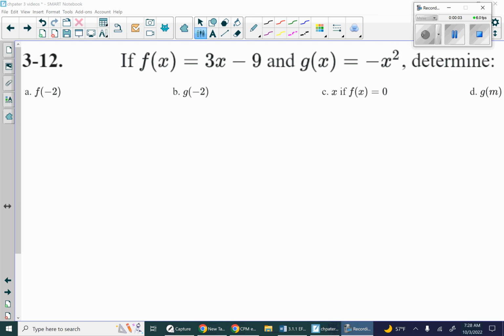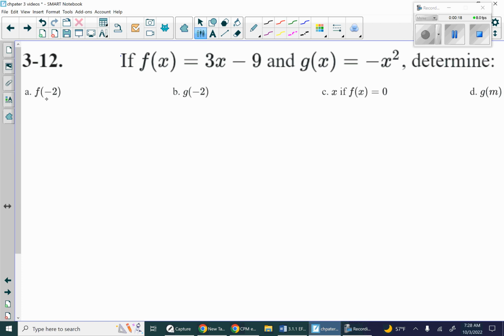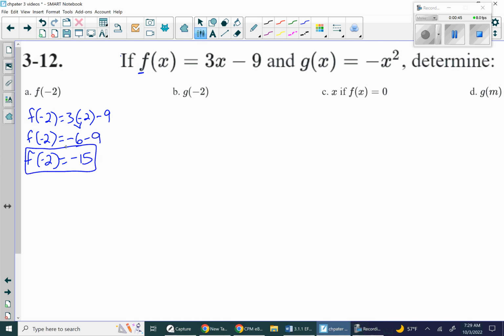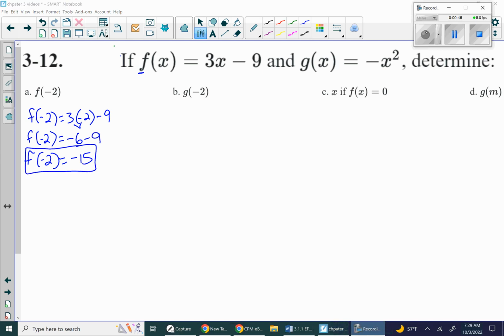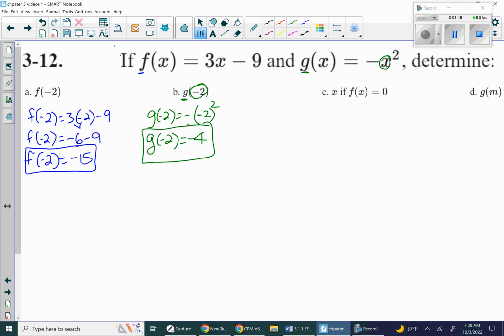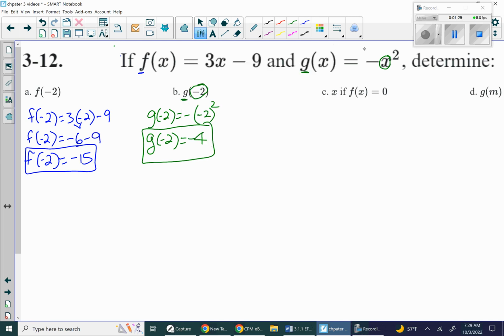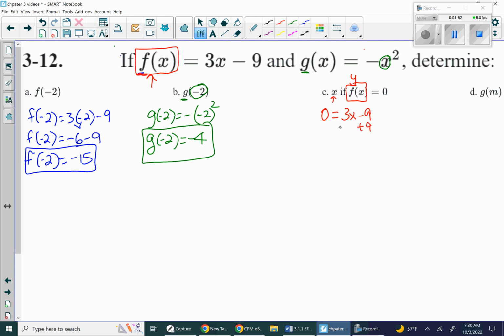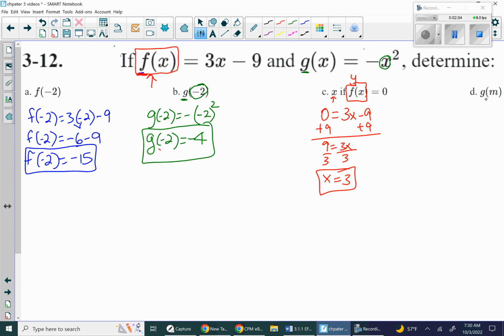3 12 cpm math 3